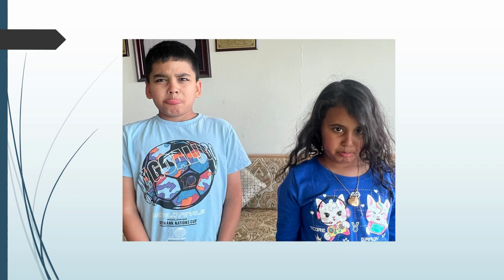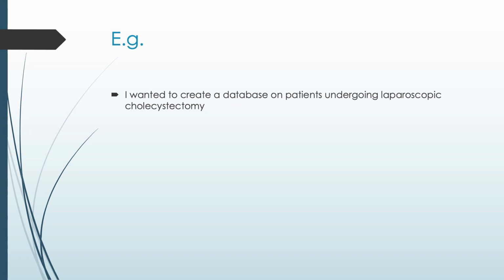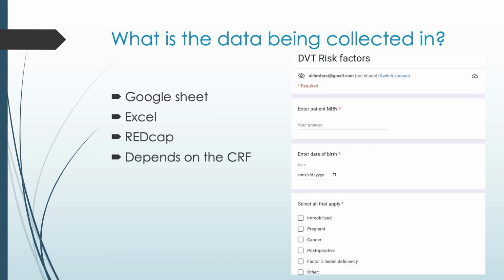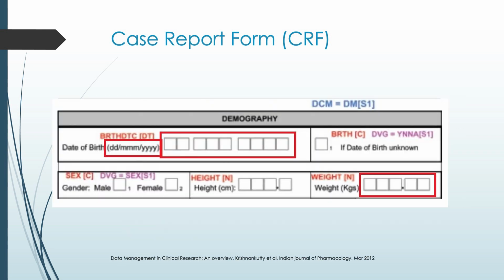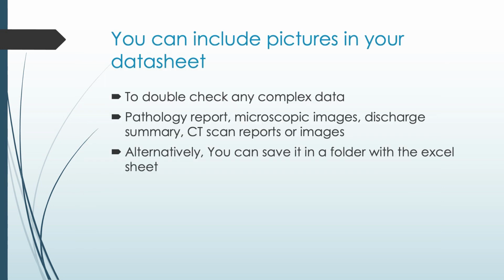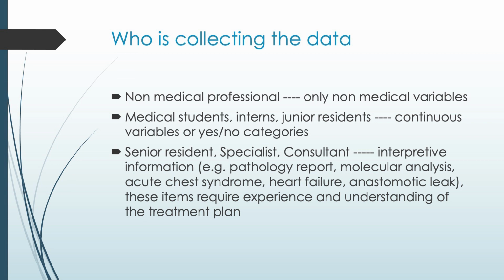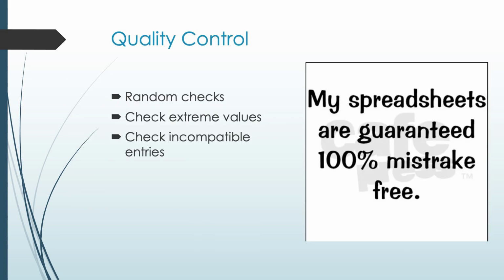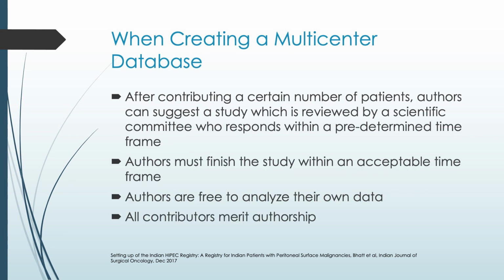Challenges in Starting and Maintaining Research Database – Dr. Ali Farsi (February 18, 2023)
Challenges in Starting and Maintaining Research Database – Dr. Ali Farsi (8th Annual Hematology and Research Day 2023 – February 18, 2023)